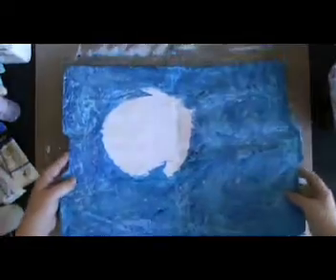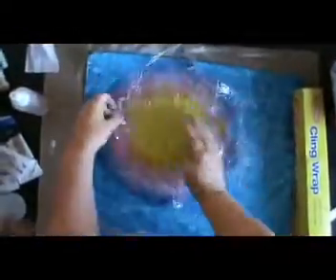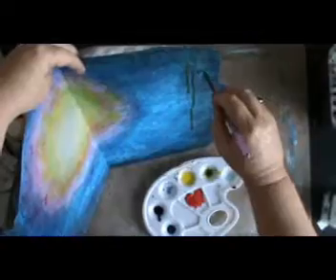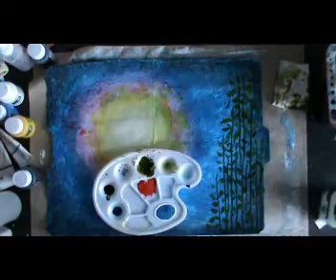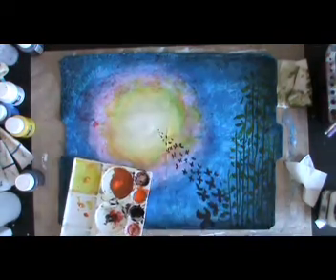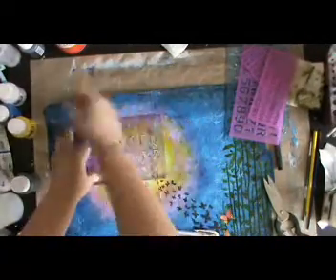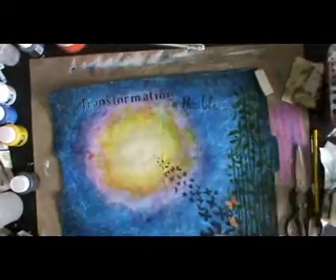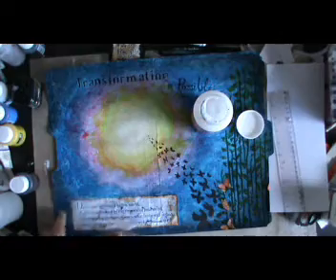Mixed media file folder #7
Another file folder mixed media project.
The materials I used: acrylic paint (Pthalo blue, cobalt blue, crimson, indian yellow, mars black and titanium white), watercolour crayons and pencils, watercolour (glazing) medium, retarder medium, PITT pen and Sigmo white pen, acrylic ink (yellow and black) and archival ink for the stamp.